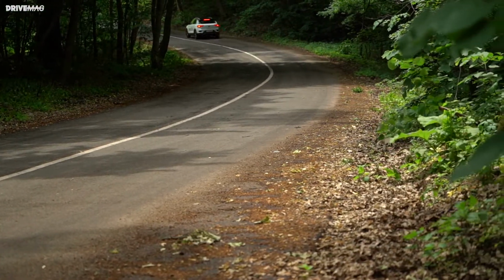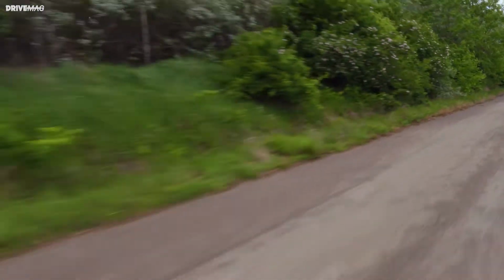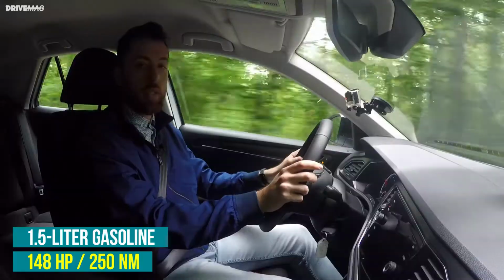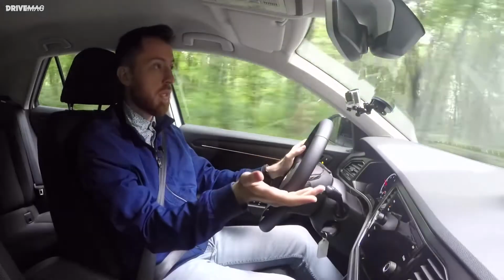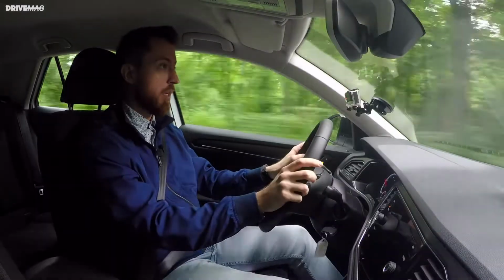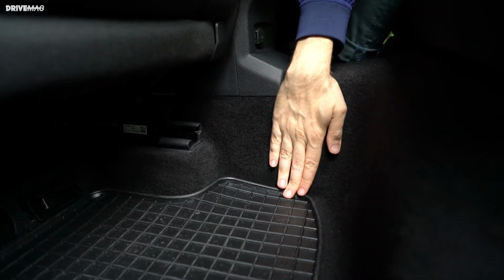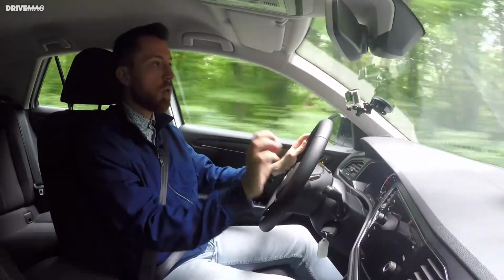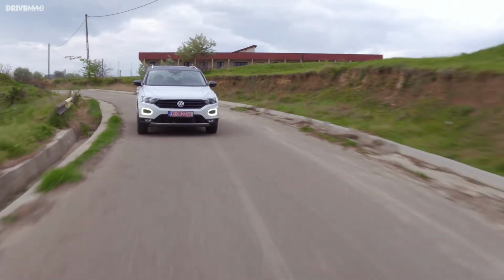Volkswagen T Roc review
We drive the new Volkswagen T-Roc. This is our review.

Presenter: Tudor Rus
Camera operator & video editor: Iulian Dnistran
Photographer: Iulian Dnistran
Camera car driver: Andrei Știrbu